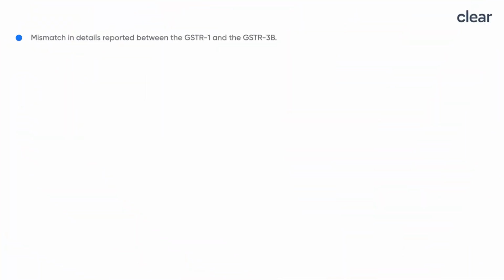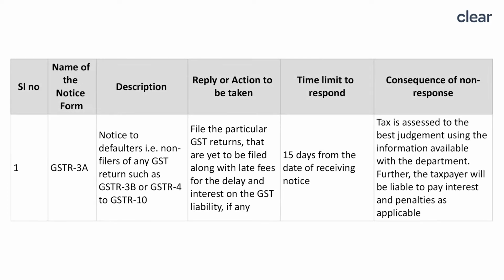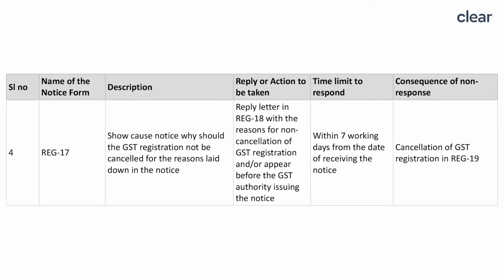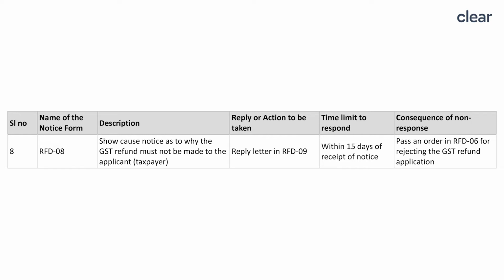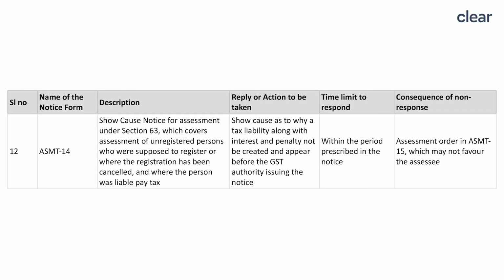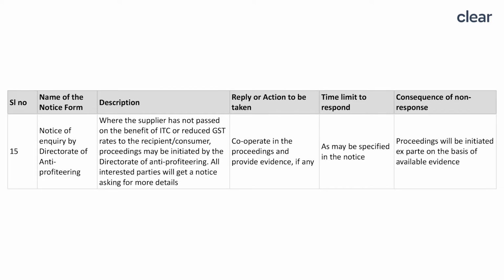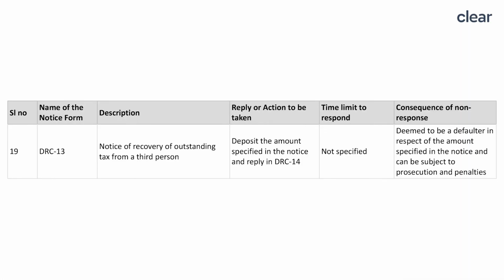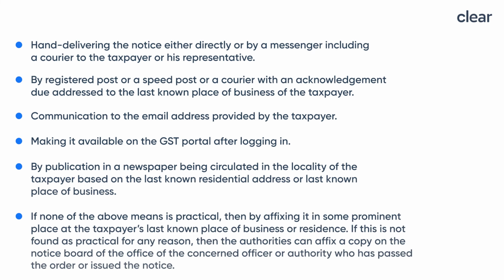GST Notices | Types of GST Notices | Consequences of Not Replying to a GST Notice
Notices under the GST law are communications by the GST Authorities. They are sent to remind or caution taxpayers of any defaults being noticed, due to not following the GST laws. They could also be sent out to collect more information from the taxpayer. A taxpayer must promptly act or reply to notices within the time limit specified in such notice. Any failure to do so can land the taxpayer in a legal soup.

In this video, we explain all about GST notices and take the viewer through the common reasons why taxpayers receive GST notices, the types of GST notices, and what happens when you don’t respond to a notice.

To read more about GST notices, you can refer to this article

Try Clear GST today. It is India’s most trusted GST filing platform for GST returns. Say no to errors and government notices when you file with Clear GST. Explore the software and request a demo

The video covers the following:
00:00 Introduction
01:07 What are GST notices?
02:15 Common reasons for receiving GST notices
04:12 Types of GST notices
14:26 Modes of sending a GST notice
15:38 Effect of not replying to a GST notice
16:16 Clear GST
17:18 Closing